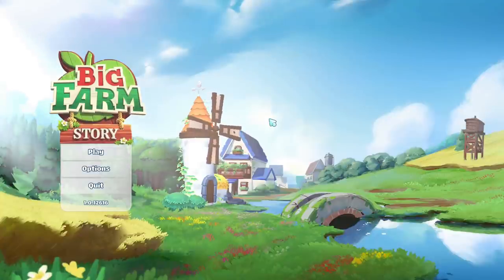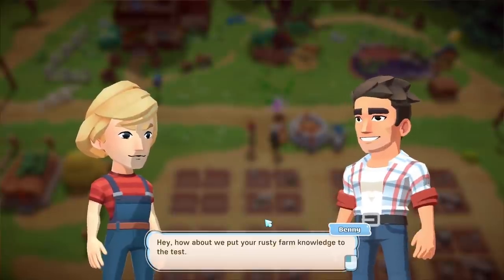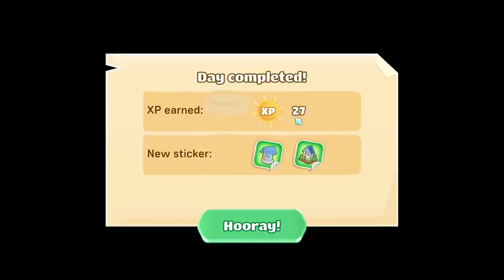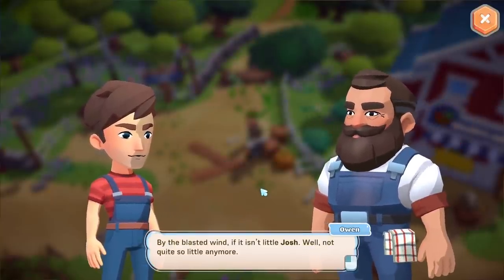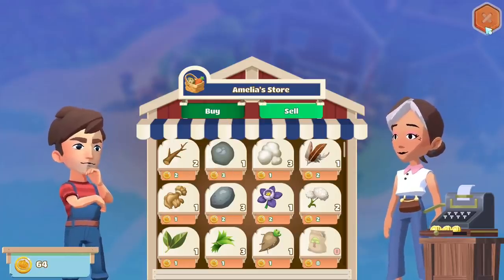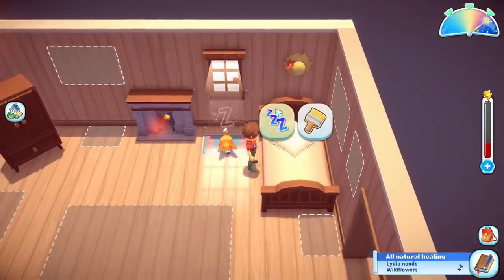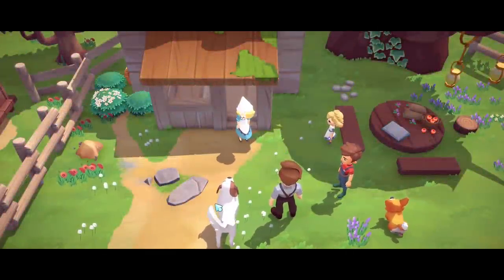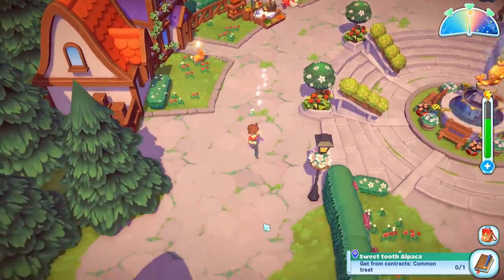Is Big Farm Story another great farming sim to add to your list?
Today I'm playing Big Farm Story, a new farming sim game released on August 2nd 2021!